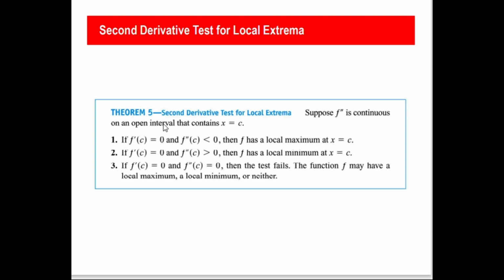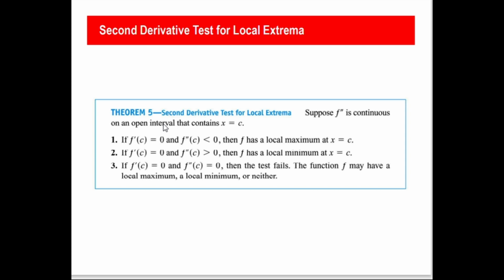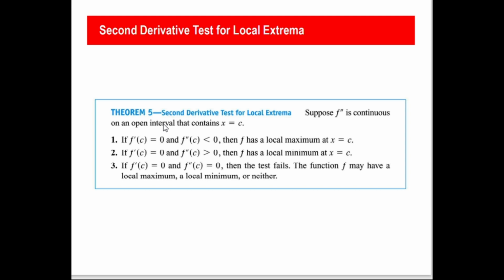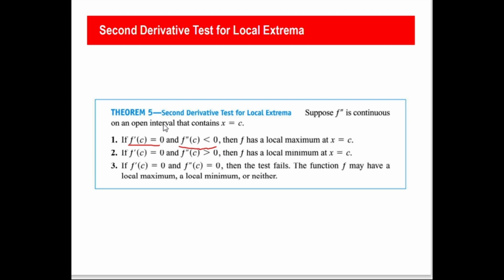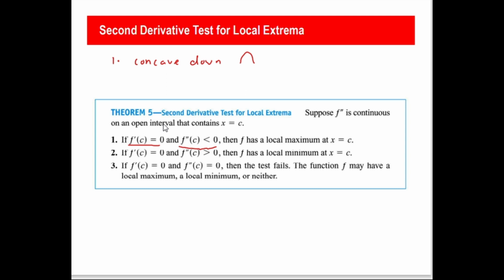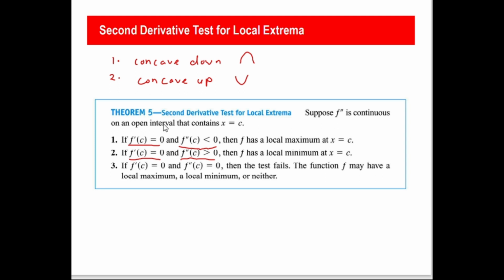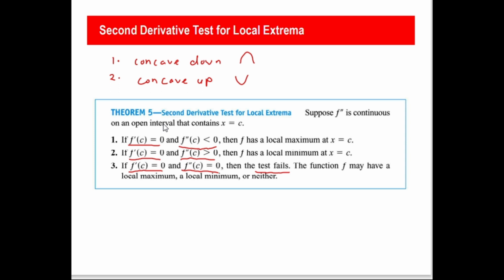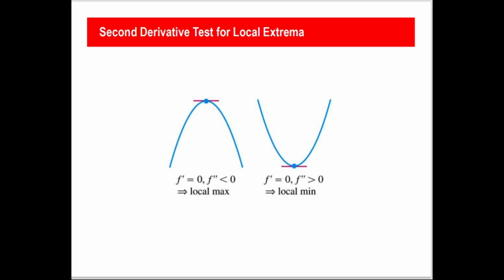Second Derivative Test for Local Extrema